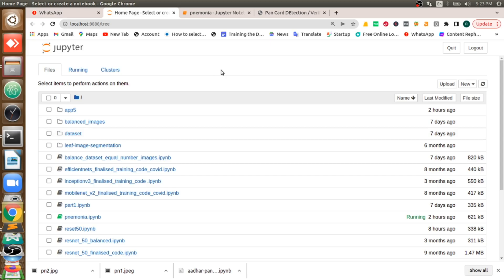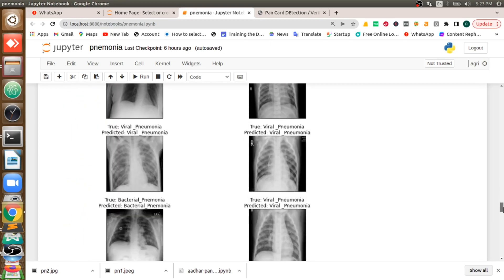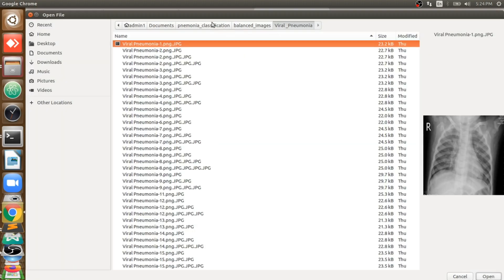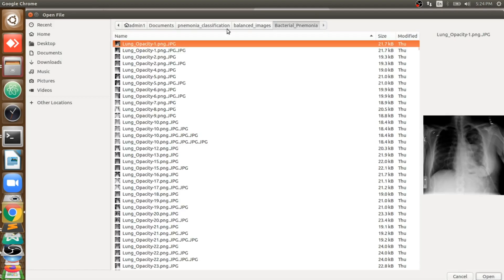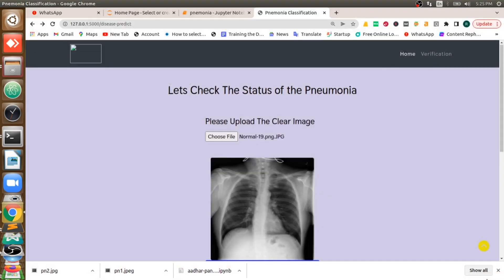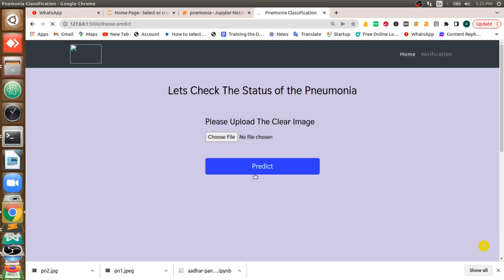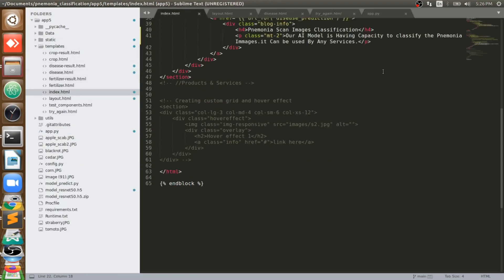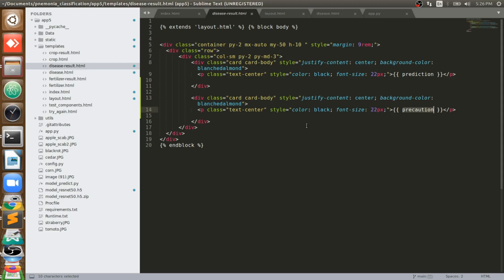Pneumonia Detection using Deep Learning-- 2021IEEE Paper based implementation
hi,
Analysis and diagnosis has a major importance in the medical Industry. Timely diagnosis plays a very crucial role whenever lives of the patient are concerned. Pneumonia is sometimes fatal lung infection which can be fatal many times so an early and efficient diagnosis with high accuracy is required. Real life method of detecting pneumonia are very trivial so there is need for a system by using deep-learning has been a driving force for making this project. In this video, we propose different deep convolutional neural network(CNN) architectures to extract features from images of chest X-ray and classify the images to detect presence pneumonia in a person with a higher accuracy. For this research work we have used the real world dataset . Through this video  we want to show that with the help of deep learning can help us in detecting disease in early stages which makes it ideal for treatment, which was not possible in the early era of diagnosis.

Published in: 2021 International Conference on Smart Generation Computing, Communication and Networking (SMART GENCON)
Date of Conference: 29-30 October 2021
Date Added to IEEE Xplore: 21 December 2021
ISBN Information:
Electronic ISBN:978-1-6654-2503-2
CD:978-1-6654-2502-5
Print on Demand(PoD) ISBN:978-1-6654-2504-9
INSPEC Accession Number: 21429919
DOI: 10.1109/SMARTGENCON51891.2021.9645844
Publisher: IEEE
Conference Location: Pune, India